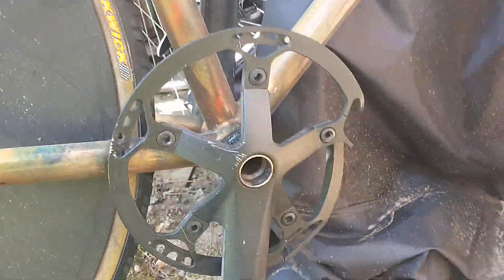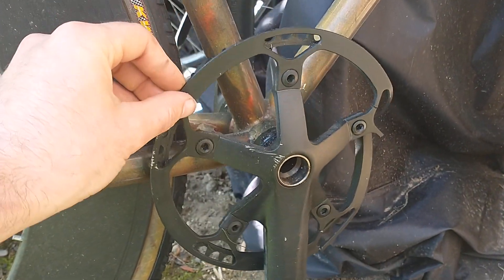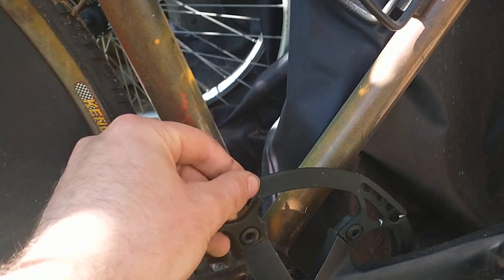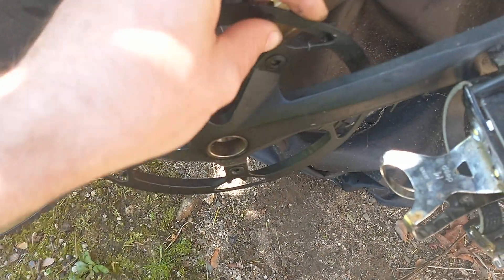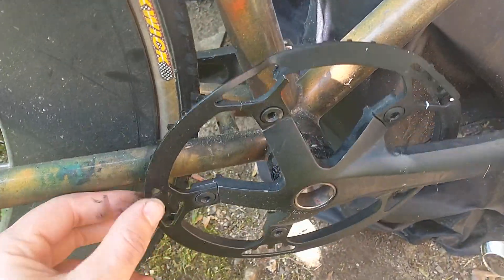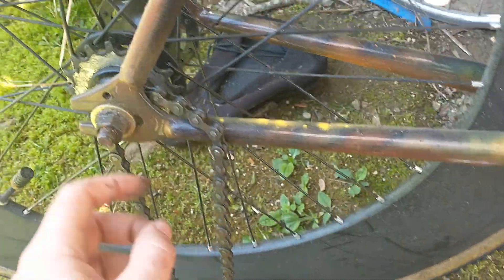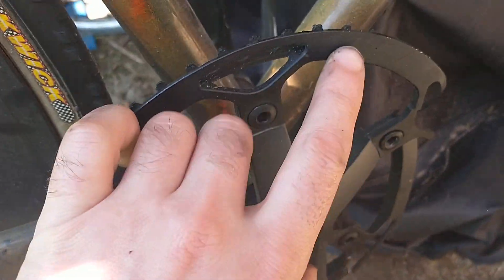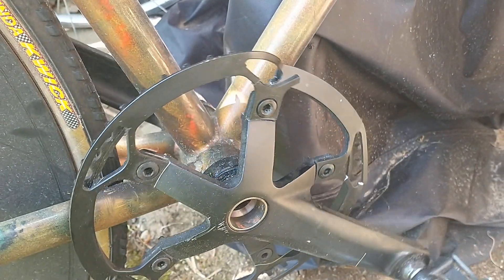*beware* Litepro chainring failure - fixed gear